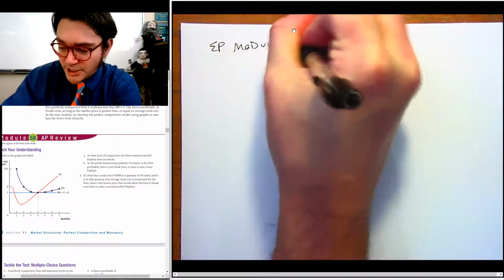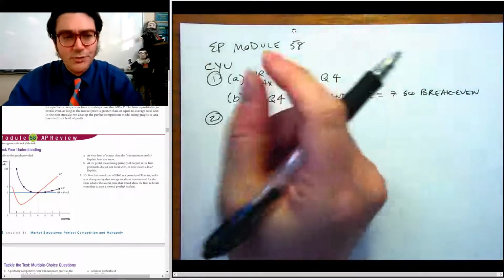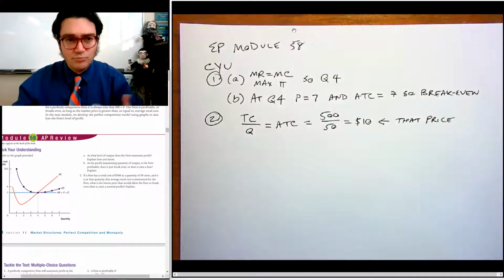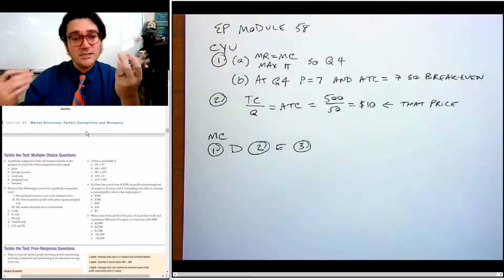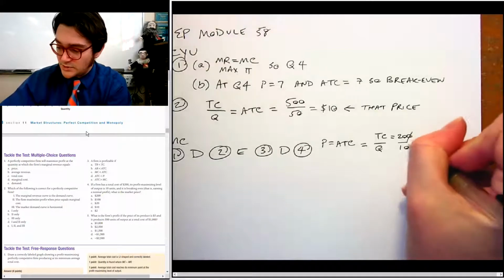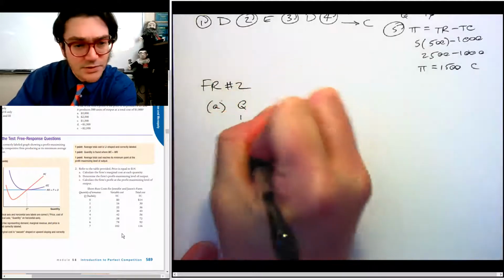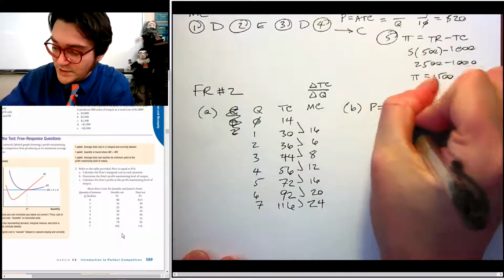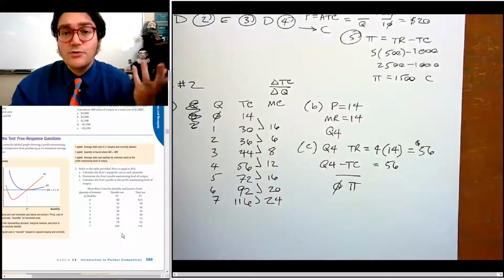Extra practice (58) 4.2 Perfect competition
Extra practice from Module 58 with perfect competition and maximizing profit, determining loss, and break-even output